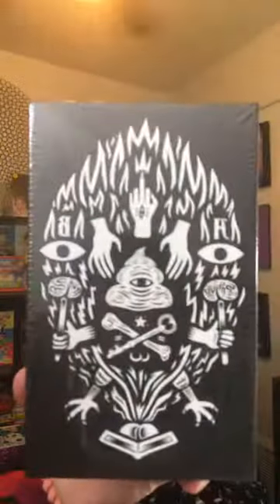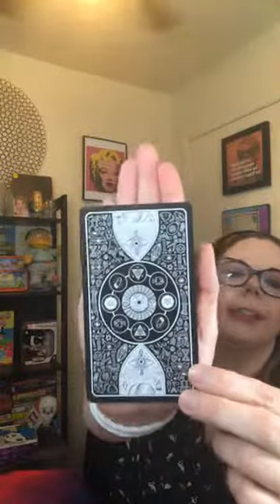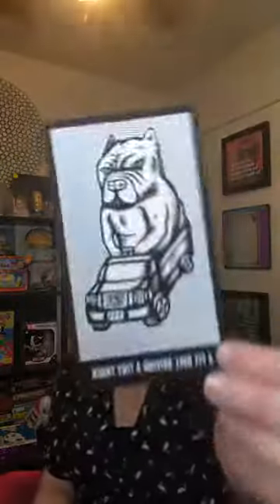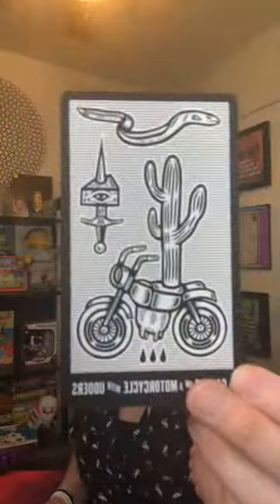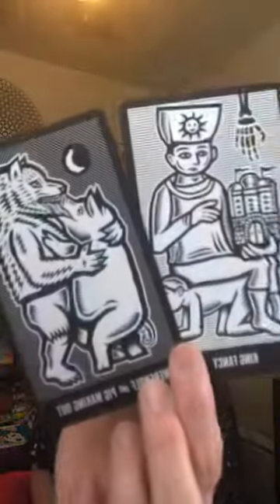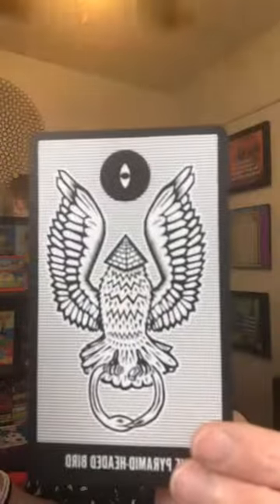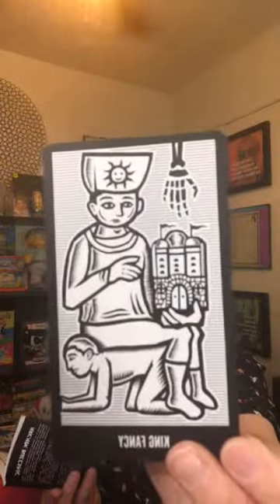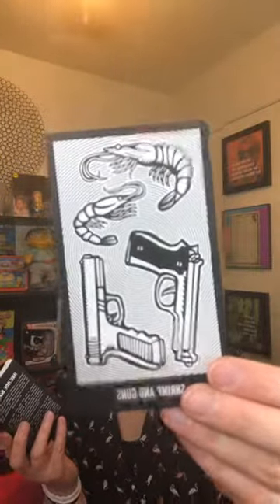Unboxing, Tarot Readings, & Review: Arcane Bulls*** Tarot Deck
If you want a personal tarot reading, please visit you Instragram account at the link below, view my pricing on my page, and DM direclty to book a reading.